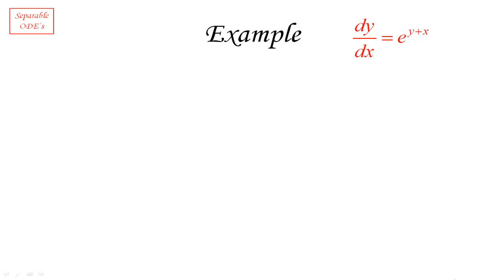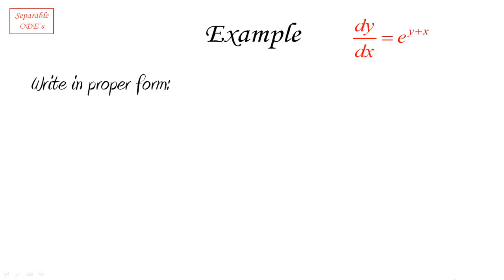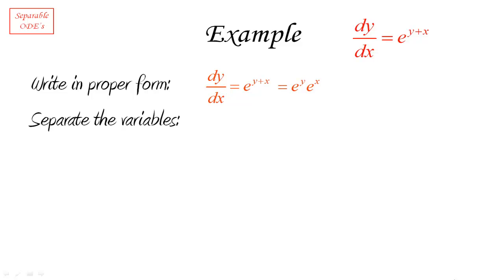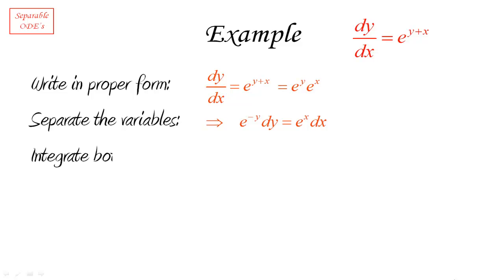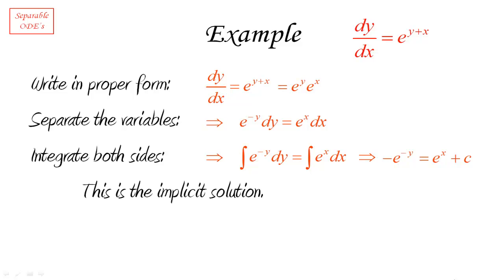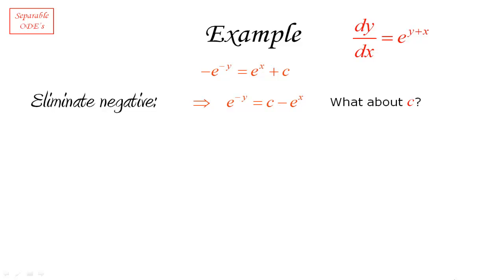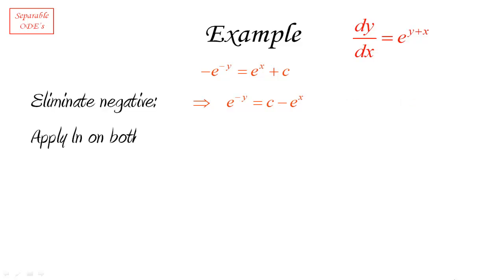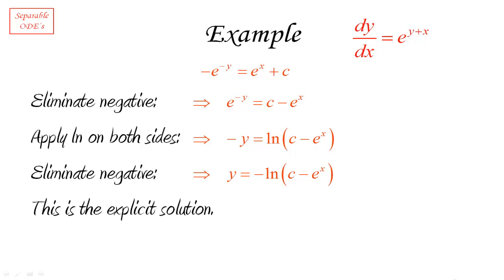Separable ODE 2